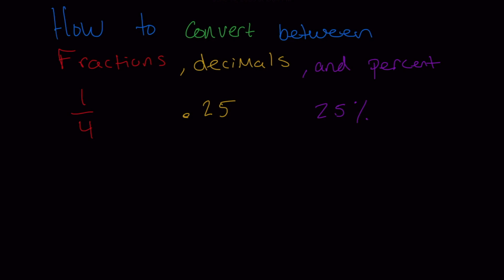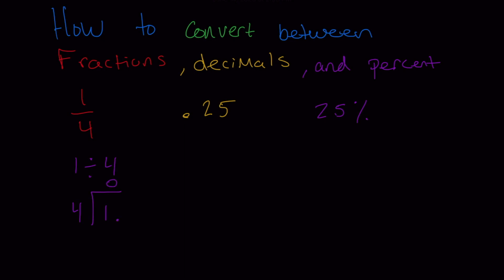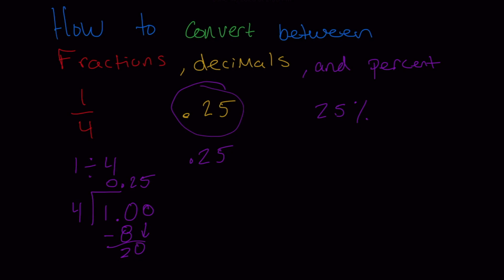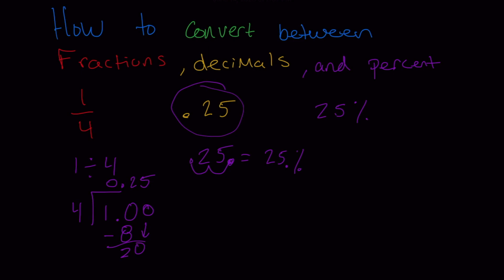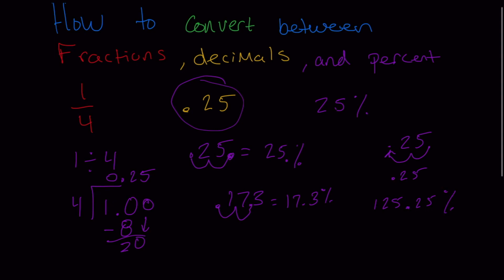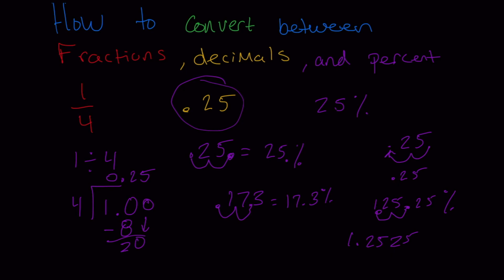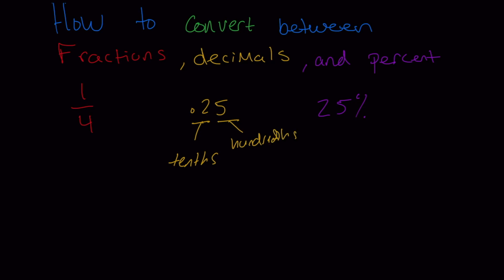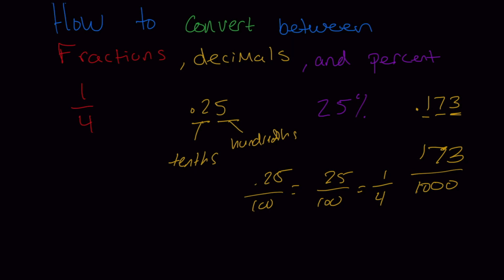How to Convert between Fractions, Decimals, and Percents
A quick tutorial on converting between fractions, decimals, and percents.